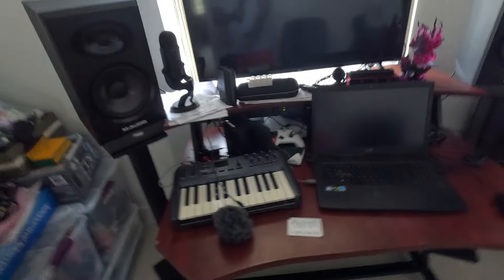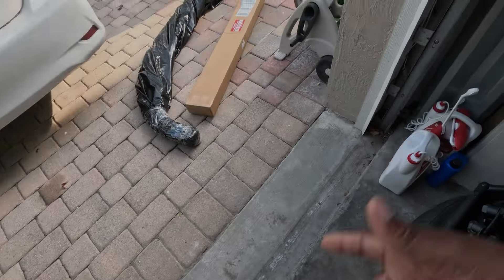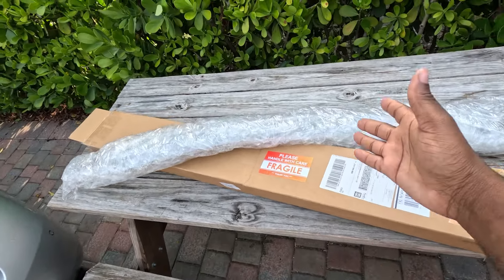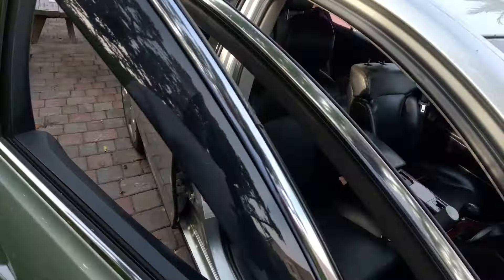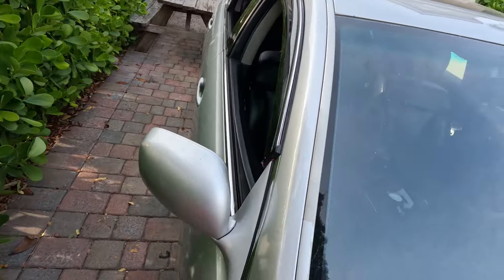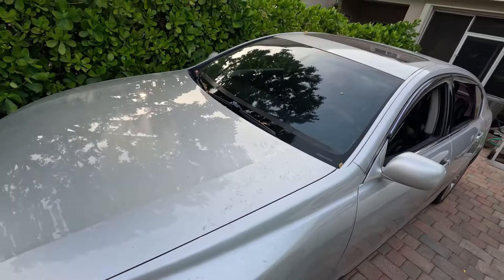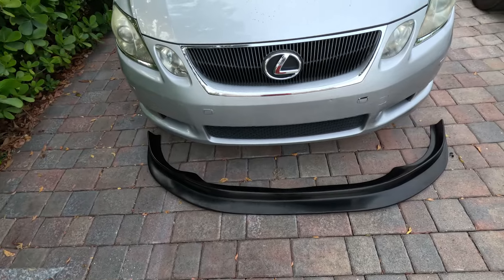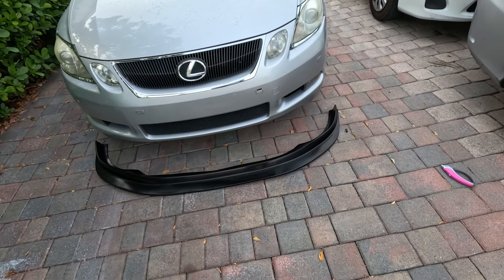First Mod For My Lexus GS350 Reveal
Equipment i use to make youtube contents.
GOPRO MEDIA MOD
GOPRO VOLTA
RODE MICRO MIC
BLUE MIC YETI
FL STUDIO